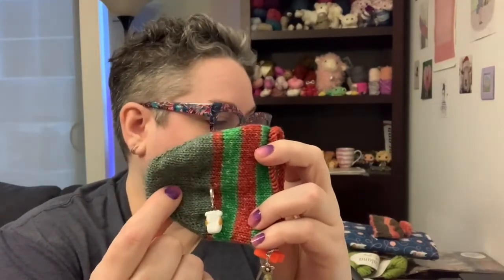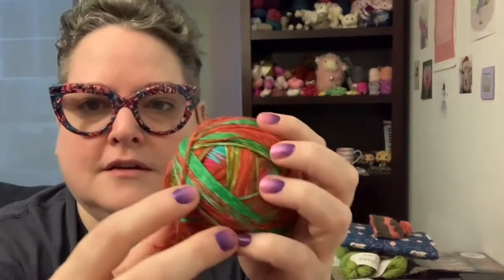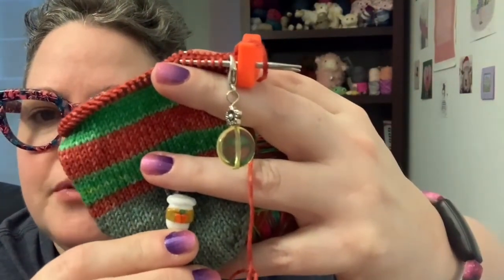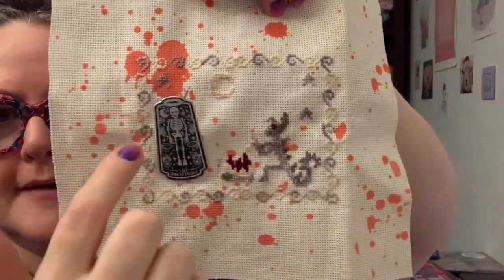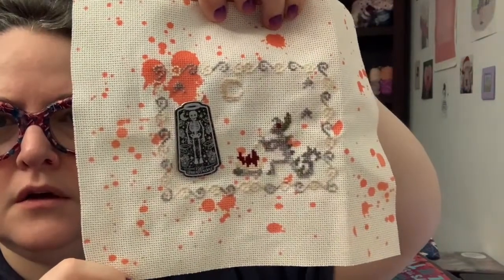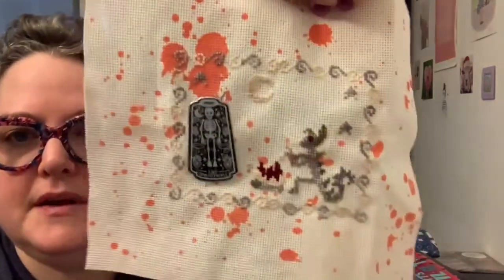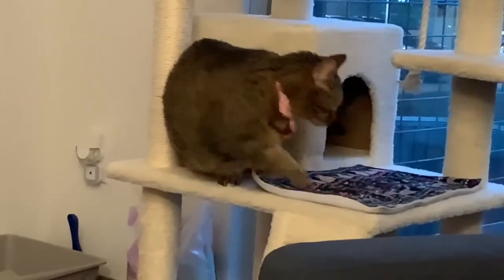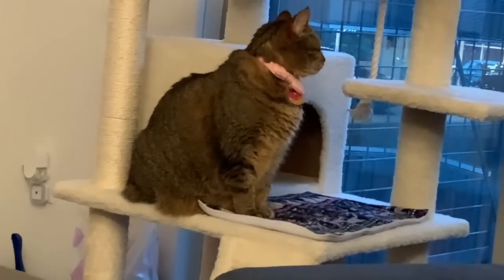GGKCS Podcast / FlossTube ~ Episode 467 ~ In Which I’ve Got Issues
GGKCS Podcast / FlossTube ~ the multi-generational podcast / FlossTube for fans of all things knitting, cross stitch, & geeky ~*~ Find out more and see this episode's show notes on our

FlossTube Begins at timestamp 7:00